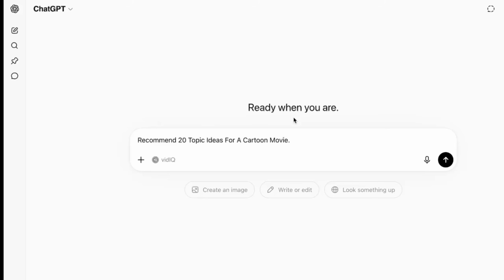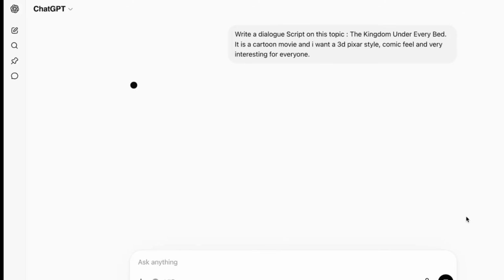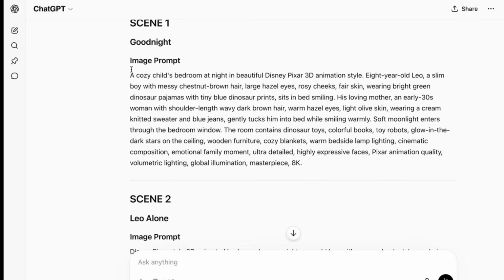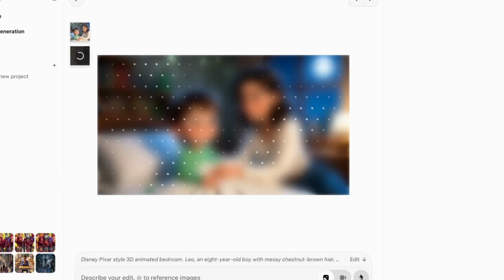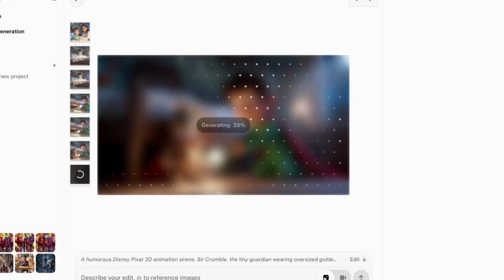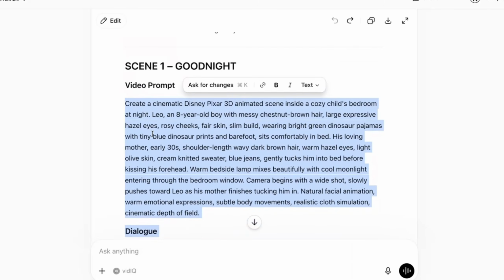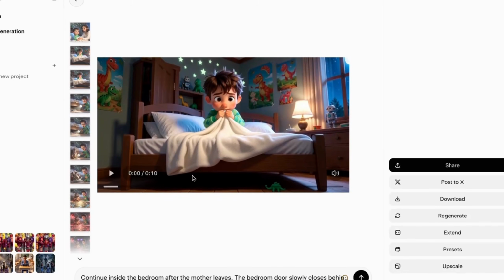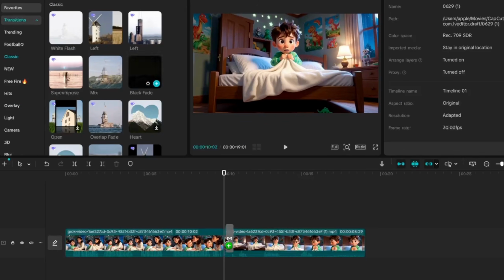How I Made a Cartoon Movie Where Every Character Talks with AI (Step by Step)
Have you ever wondered how to create a cartoon movie using AI—even if you're a beginner?

In this video, I'll show you exactly how I made a complete cartoon movie where every character talks with AI, from the first idea to the final animation.

This is a complete step-by-step AI cartoon movie workflow, covering everything I personally use to bring animated stories to life.

In this tutorial, you'll learn:
✅ How I generate original cartoon movie ideas with ChatGPT
✅ How I write engaging stories and dialogue using AI
✅ How I create detailed image and video prompts
✅ How I generate cinematic animated scenes with Google Flow
✅ How I make AI characters speak naturally
✅ How I keep characters consistent throughout the movie
✅ My complete AI animation workflow from start to finish

If you've been searching for ways to create AI animated movies, AI cartoons, or AI storytelling videos for YouTube, this guide will save you hours of trial and error.

 Tools Used
• ChatGPT – Brainstorming movie ideas, writing scripts, and creating image/video prompts
• Google Flow – Generating cinematic visuals and animated video scenes

Whether you're creating YouTube videos, short films, children's animations, or cinematic AI stories, these tools can help you produce high-quality content much faster.

If you enjoy AI filmmaking, animation tutorials, and content creation with artificial intelligence, make sure to subscribe because I'll be sharing more in-depth tutorials on creating professional AI cartoons from scratch.

What kind of cartoon movie are you planning to create with AI?